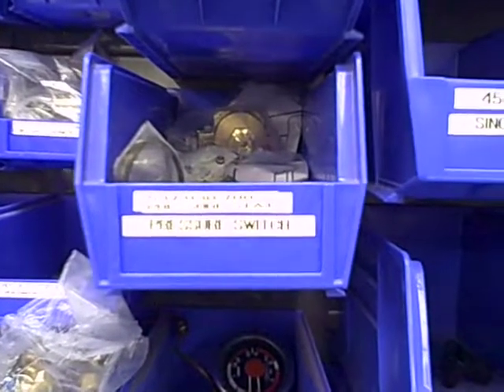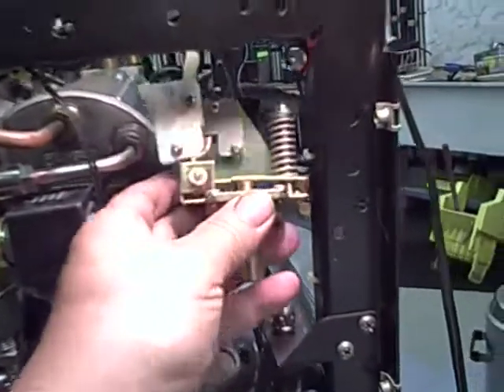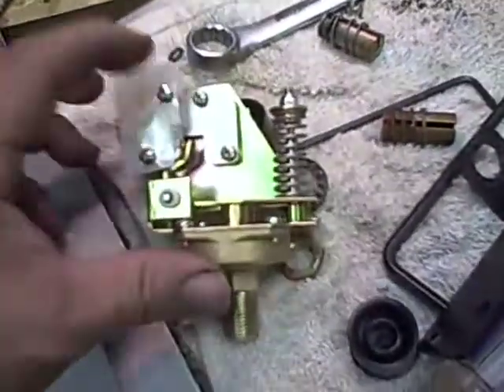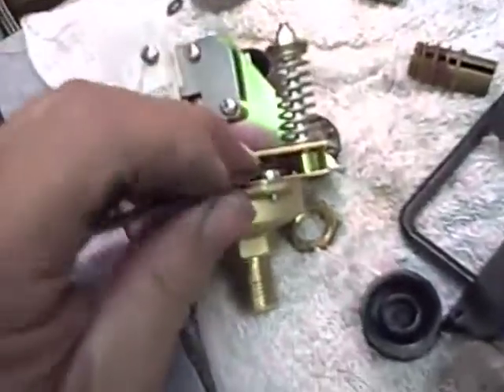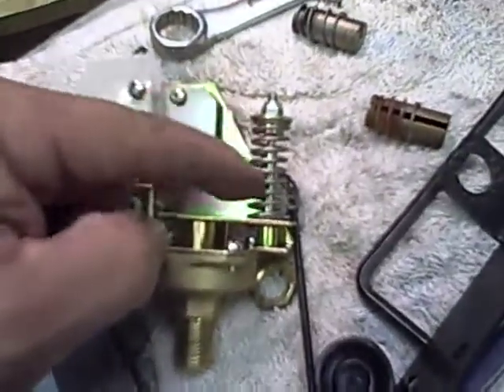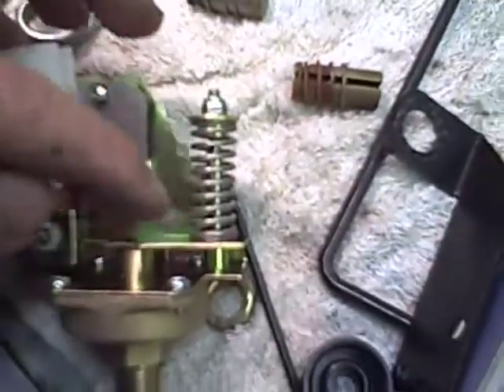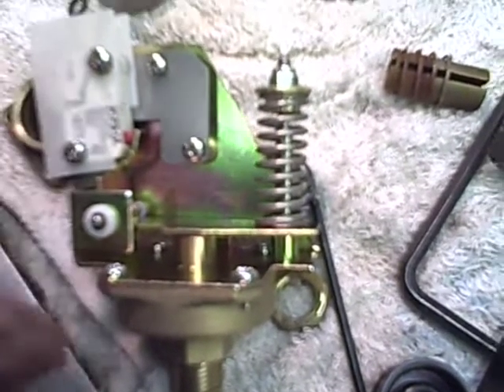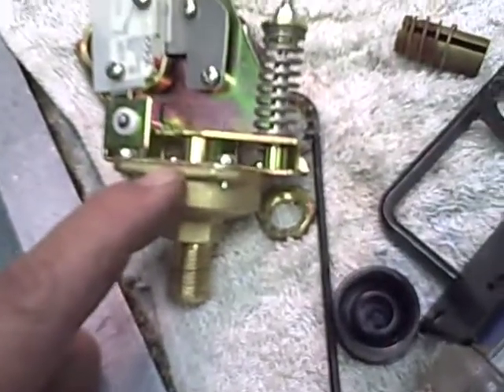142 La Cimbali Tank Boiler Pressure Switch Introduction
Steam switch 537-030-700 (vs older 'can' style 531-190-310) aka pressure switch replacement for steam boiler control.  Introduction of removal (modified 17mm open end wrench) and introduction to switch operation.
Review 140 series for details on examining with complete disassembly,